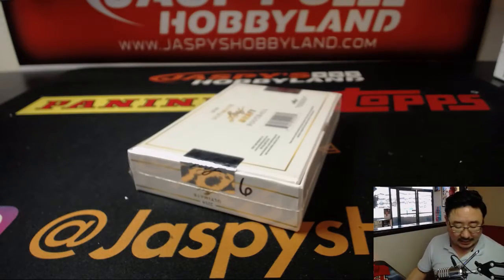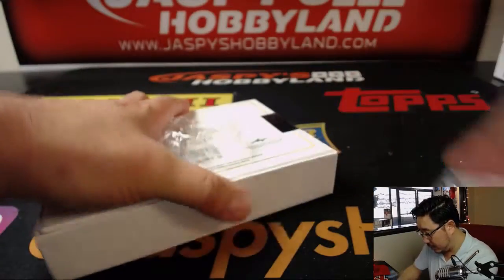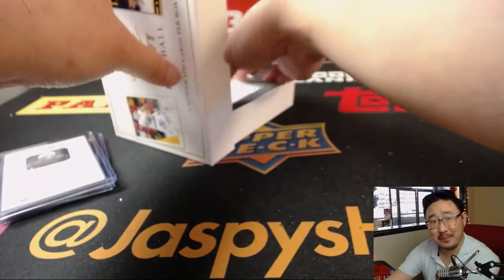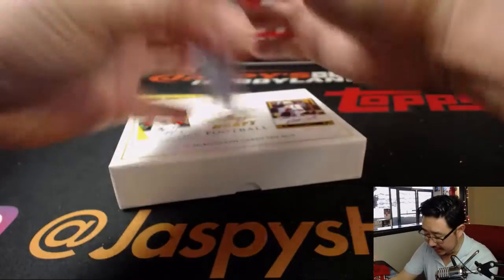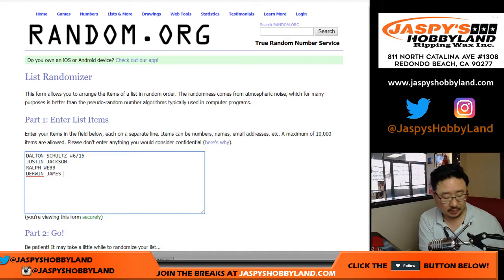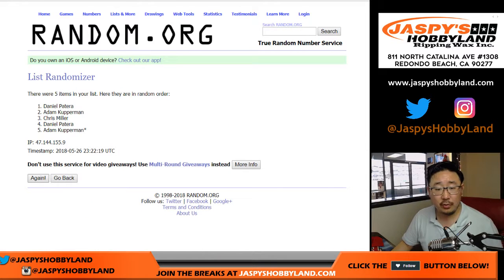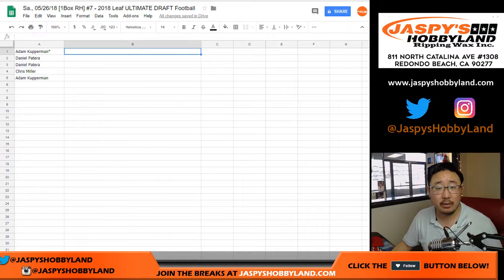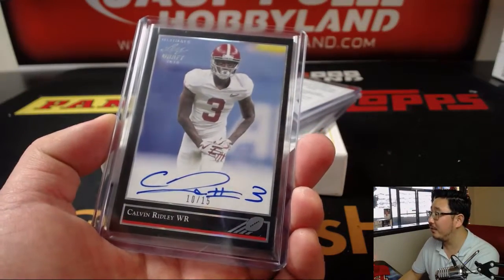Sa., 05/26/18 [1Box RH] #7 - 2018 Leaf ULTIMATE DRAFT Football